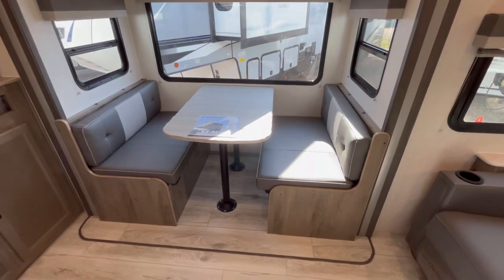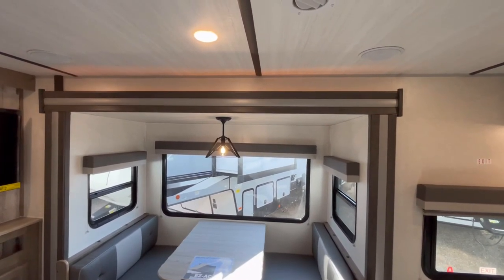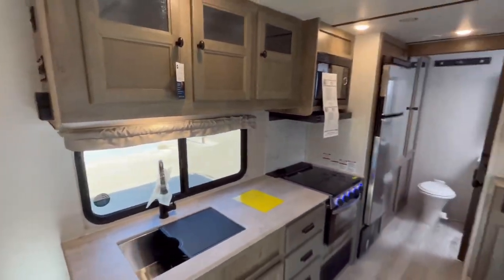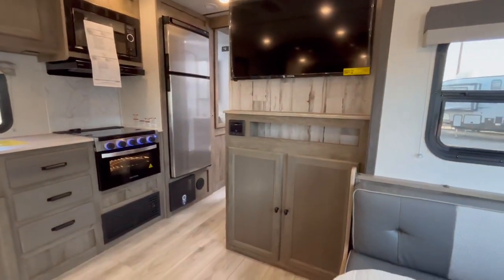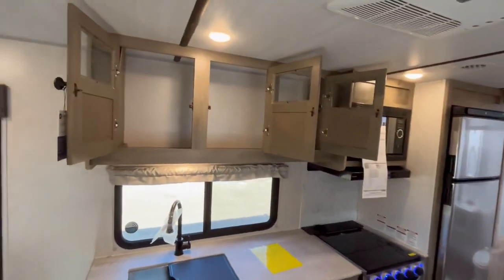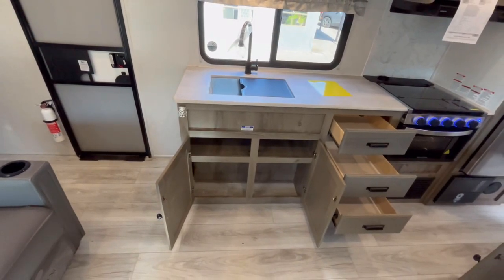The Ultimate 2022 Surveyor Legend 252RBLE Review: Must-Watch!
Hey guys it’s Cory with Custom RV in Amarillo, Tx again and welcome back to another video. Today we are going to take a look at the 2022 Forest River Surveyor Legend 252RBLE.

The Surveyor product is one of my absolute favorite trailers since I own one. Surveyor has been around for almost 20 years and was one of the original luxury lightweight trailers on the market. Every Surveyor Legend will feature a forced air heated underbelly with optional 12 volt heat pads, a 60x80 queen bed, an outside kitchen on every floor plan, an 80 watt solar panel standard that’s expandable up to at least 180 watts, Azdel in every sidewall, slide out box, front and rear wall, and every Surveyor is now completely carpetless!

From Surveyor on the 252RBLE:
Sleeps up to 4-6. Need tow vehicle rated at 5800 lbs. or more. This self contained Destination camper is very intelligently laid out and spacious, featuring; a deep dinette slide-out, with jackknife sofa or optional Exclusive TSS tucked perfectly on the bedroom privacy wall. The washroom has tremendous storage as does the walk in pantry! And if outside is calling, the 252RBLE has our outside cookhouse kitchen, second to none! We have also applied the theater seating option to this trailer as well.

If you have any questions about this particular travel trailer or anything to do with the RV industry in general, let’s start a conversation in the comments below.

Custom RV, Inc.